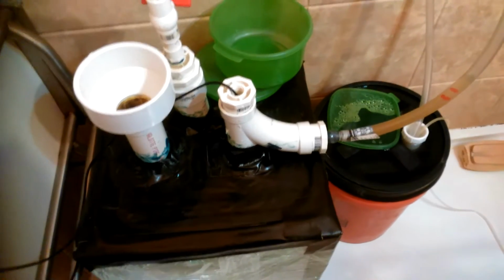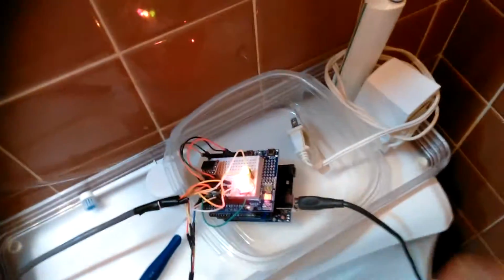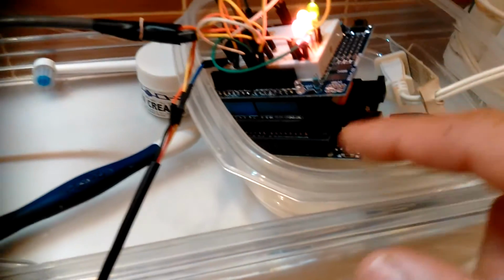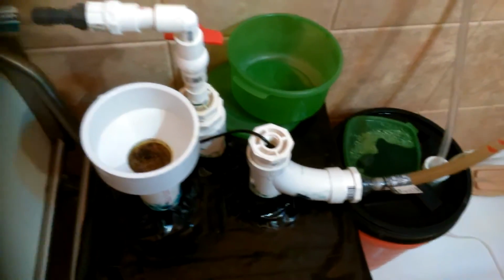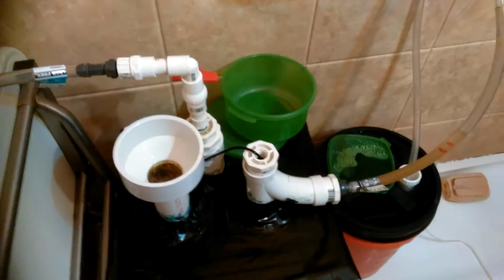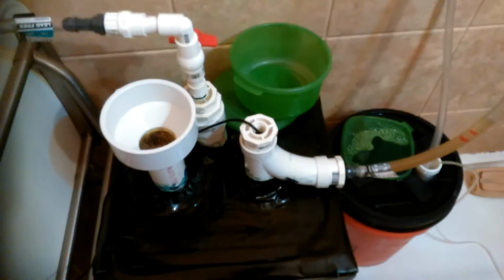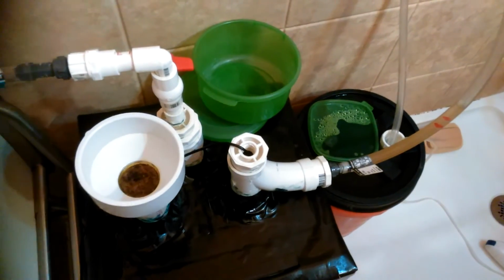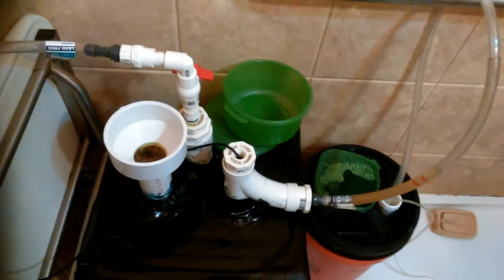Experimental bathroom biodigester.